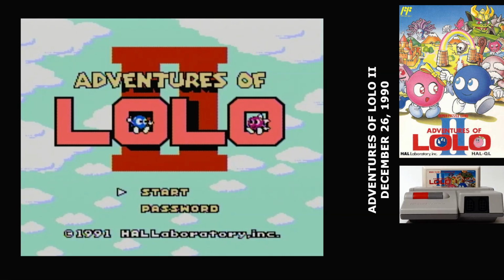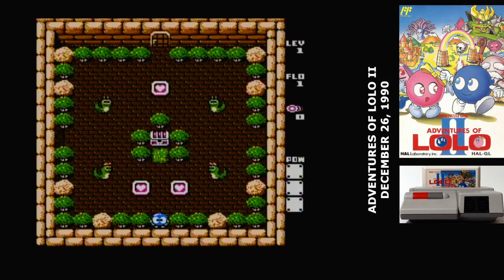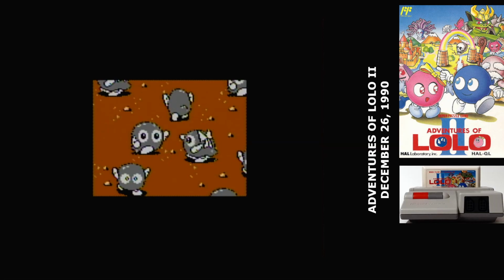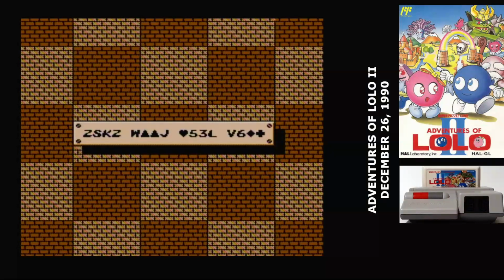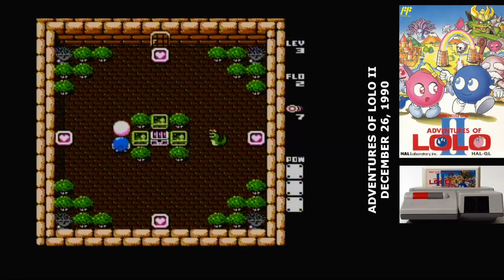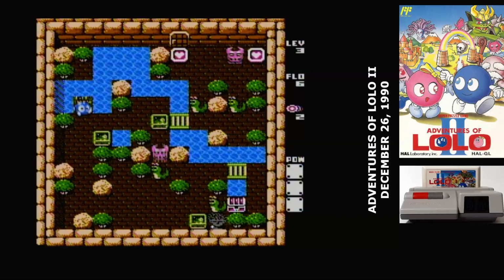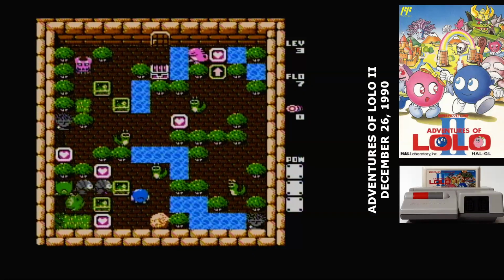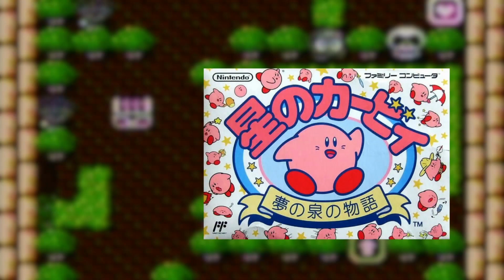Famidaily - Episode 0741 - Adventures of Lolo 2 (アドベンチャーズ オブ ロロII)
This is not Adventures of Lolo 3.